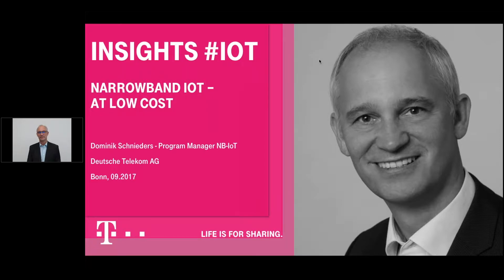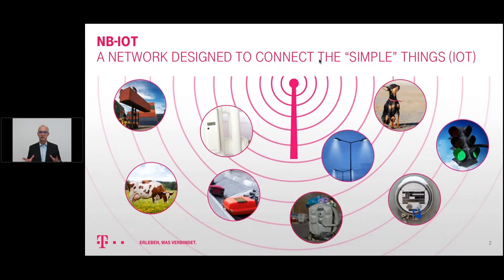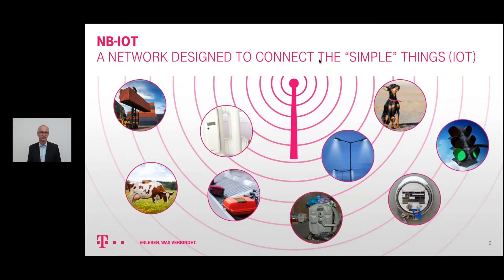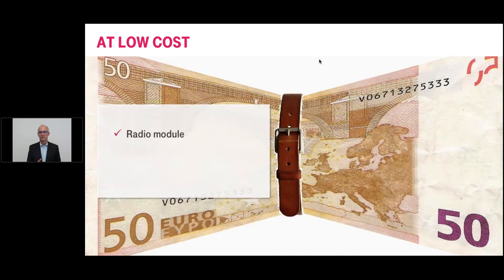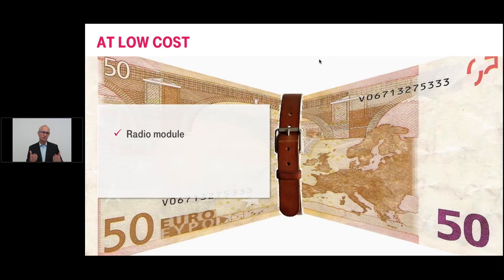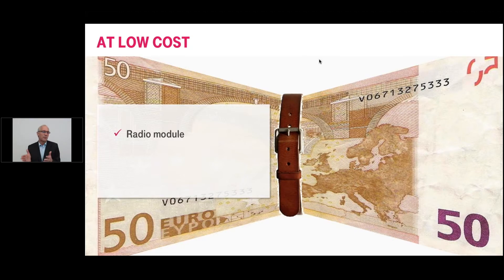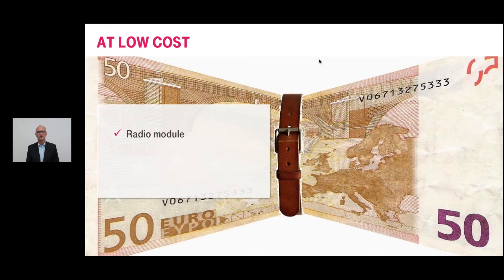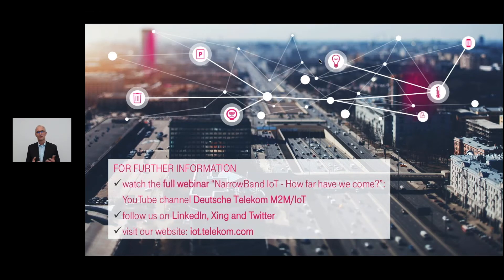NB-IoT - At low cost